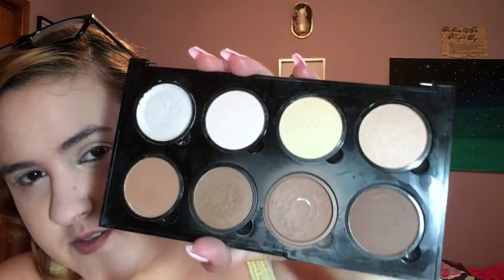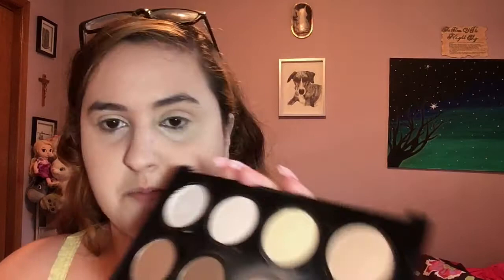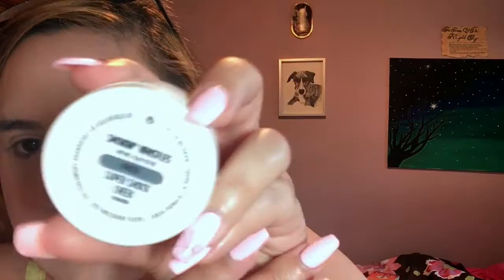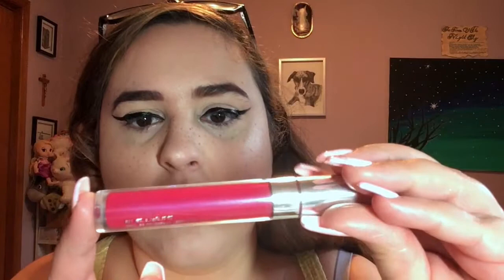EVERYDAY MAKEUP + FAKE FRECKLESSylviaFaye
Hello Beauties! Today I decided to do an everyday makeup look with fake freckles. I hope you enjoy it!

♥L.A. Girl PRO. conceal in porcelain
♥Milani illuminating face powder
♥Colourpop highlighter in Smoke N Whistles
♥Tartelette in Bloom palette-Leader
♥Tarte gifted Amazonian clay mascara
♥MAC Prep and Prime Fix+